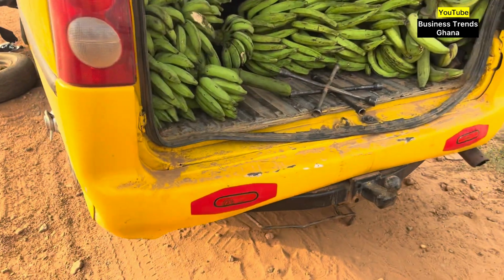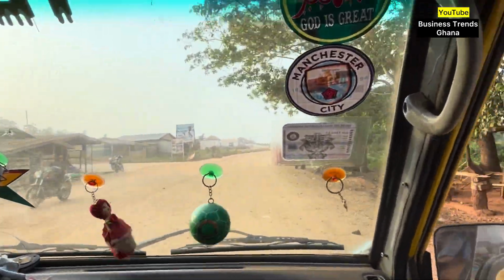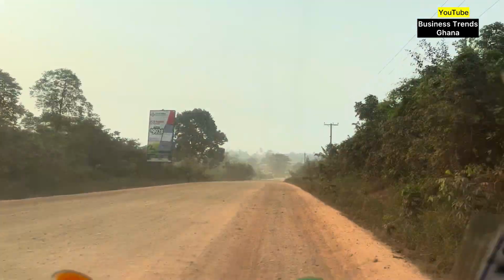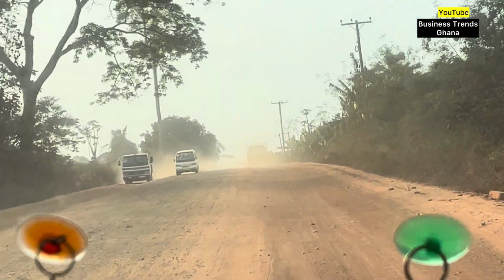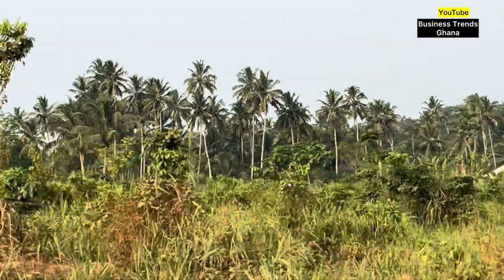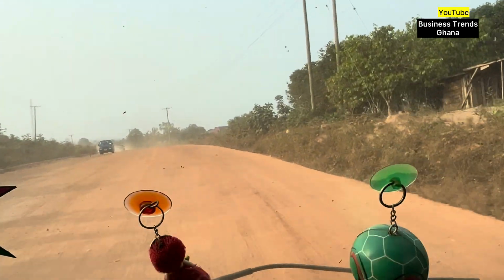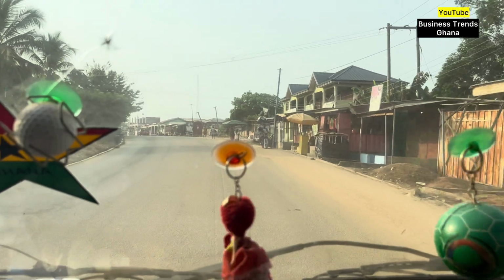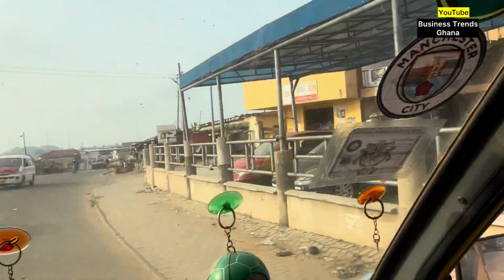This road in Ghana destroyed my face || AGONA DUAKWA to AGONA SWEDRO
Farming is one of the most important reasons why people are investing huge in Africa. In this video we look at some crops and beautiful vegetations in Ghana

Touring through Agona Nsaba, Agona Duakwa, Agona Swedro. Centra region if Ghana

Uncompleted House for sale at Oyibi, Accra Ghana

Land Size: 40 feet by 80 feet
Price: Ghc 350,000
Fenced, Gated, and Registered

FOR CONSULTATION:
Book a 30 minutes (or less) consultation ( via phone call or texting or voice messaging) with Imoru Sadat for Ghc 500 only (It’s free if you’re asking questions about the properties I am selling)

FOR DUE DILIGENCE SERVICE:
Book me to help you in due diligence before buying a property in Ghana at Ghc 5,000 only.
(This doesn’t include fees of other special services such as surveyor, lawyer etc)

VIDEO REQUESTS:
If you want me to make a video of a location in Ghana, leave a comment/request below.

For FREE: I will make the video at my own time and convenience.

For PREMIUM:
I will make the video of the location as fast as possible for you. With this, you would have option to state the specific landmarks and things you expect to see in the video. For closer locations in Accra such as Madina, Adenta, Lakeside, East Legon, East Legon Hills, Lapaz, Airport, Spintex, etc, you would pay (Ghc 700 or $70)  to do it quick and fast. However, with far locations such as Dodowa, Somanya, Oyibi, Ashaiman, Afienya, Kasoa, etc, you would pay Ghc 1000 to get it done.

For PRIVATE PROPERTY Video:
If you want me to make video of your private property, whether land or house. You would pay a fee of Ghc 1,000 for areas within Accra such as Madina, Adenta, Lakeside, East Legon, East Legon Hills, Lapaz, Airport, Spintex, etc  and ghc 1500 for area such as Kasoa, Ashaiman, Afienya, Somanya, and far locations. This type of videos are NOT shared to the public, unless you approve otherwise.

Welcome to Ghana, Welcome to Africa